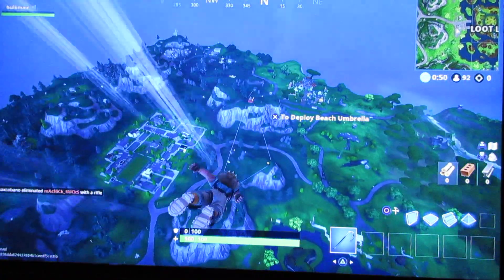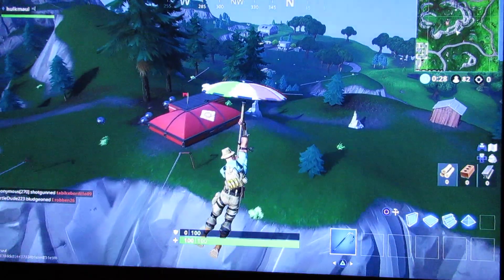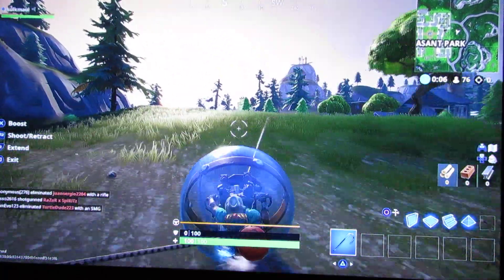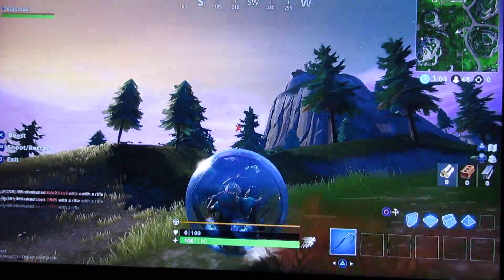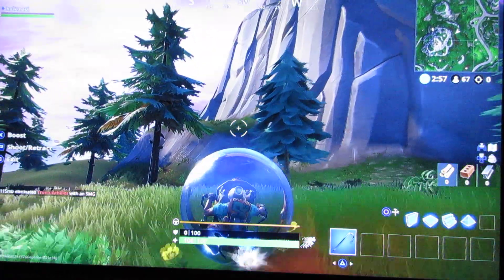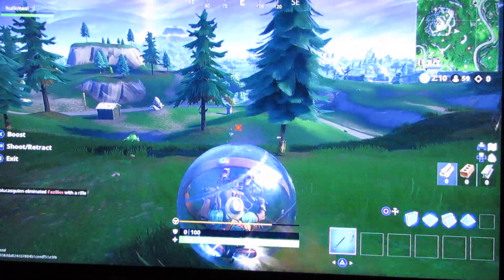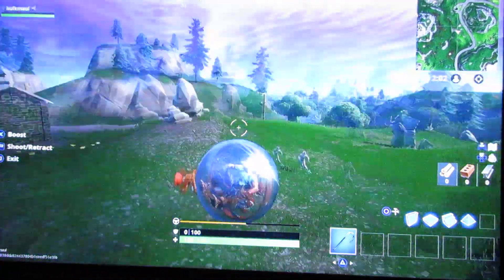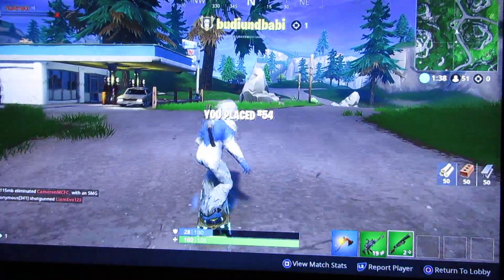Fortnite Roller Ball - Climbing A Mountain In Seconds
Fortnite Roller Ball - Climbing A Mountain In Seconds. Watch as one of the tallest mountains is climbed in seconds using the roller balls grappling hook and boost.